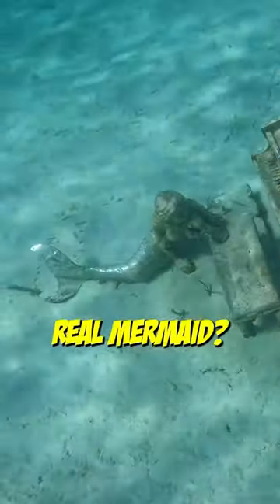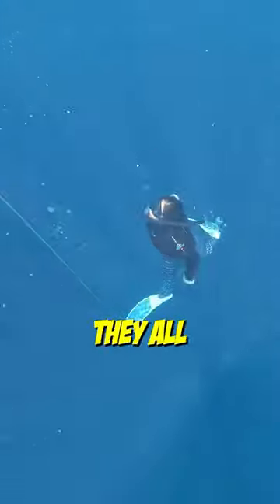Real Mermaids Sailing the Bahamas 🧜🏼‍♀️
We saw lot of beautiful mermaids sailing the Bahamas, but none them had tails... Until.. We were at Rudder Cut Cay, near David Copperfield's private island, Musha Cay, where we found The Musician, a sculpture of a mermaid at a stainless steel grand piano, commissioned by David Copperfield and sunk in 13 feet of water for his guests to discover.  It's pretty cool. And I gave her a wet kiss.